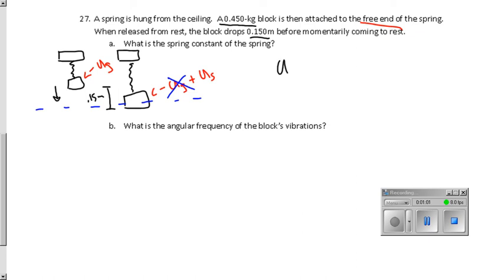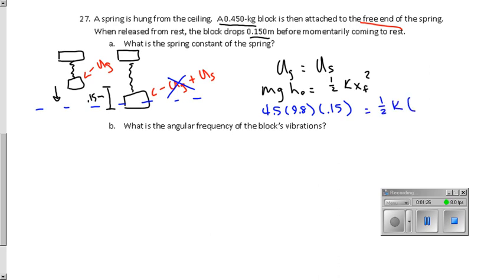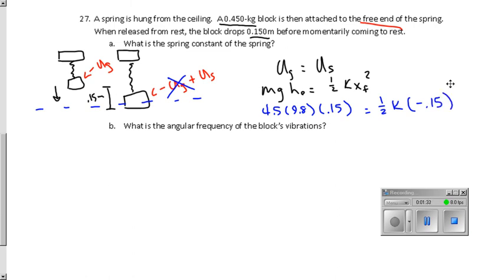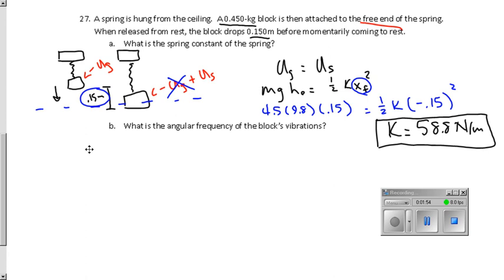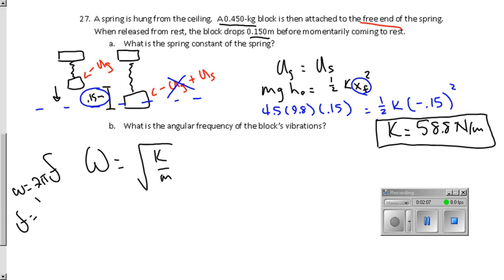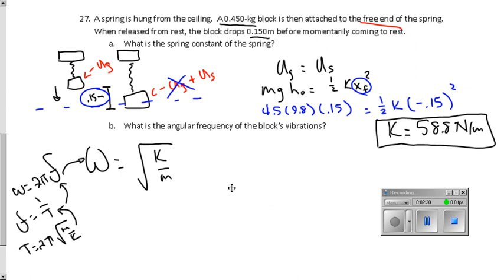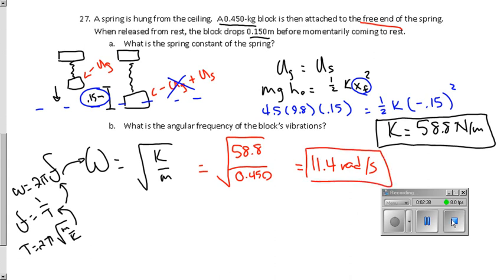Chapter 10 Homework #27